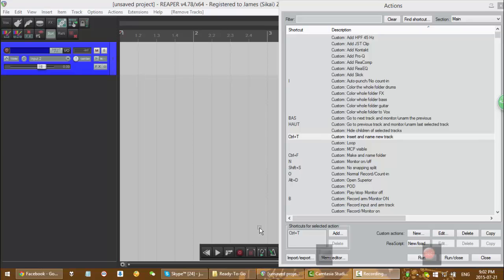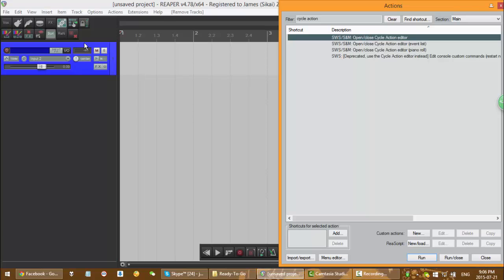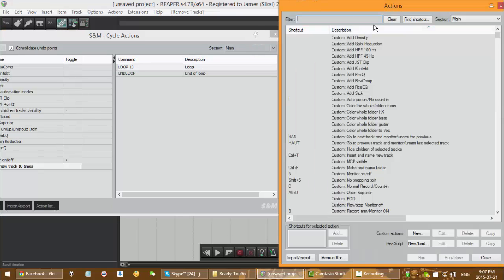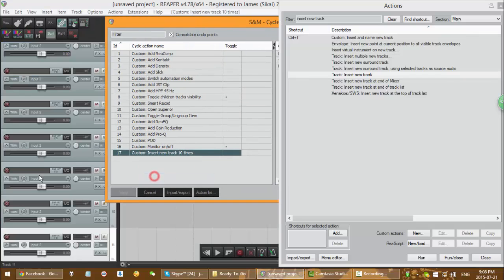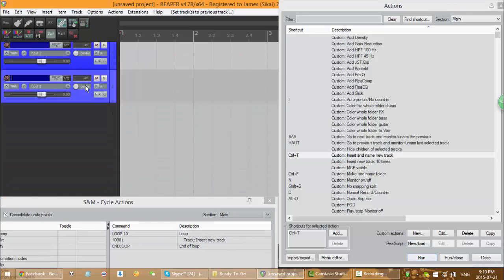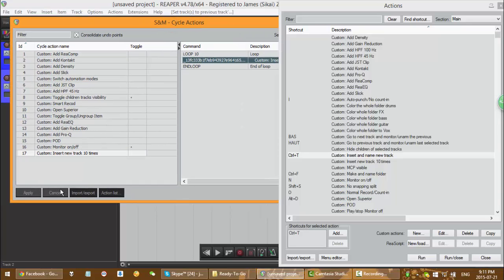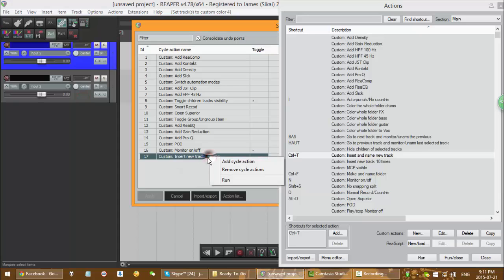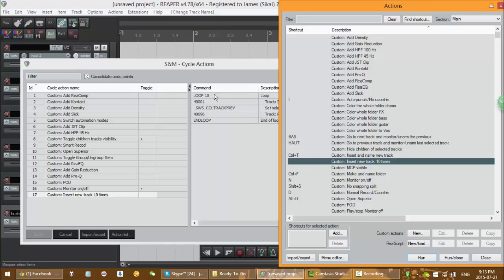Looping Multiple Actions for Multiple Times in REAPER (One Click)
A handy way to run one or multiple actions for multiple times just by one click. Time Saver!